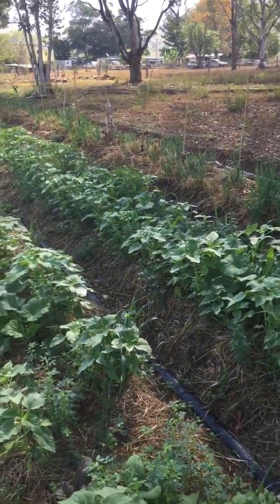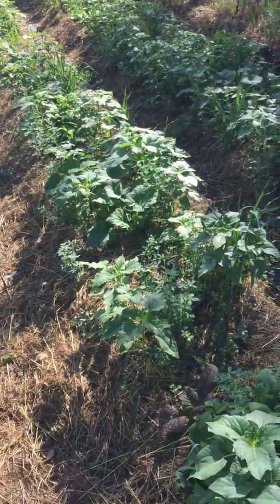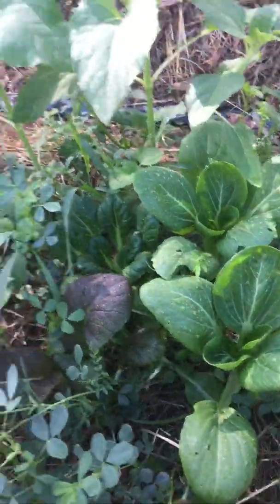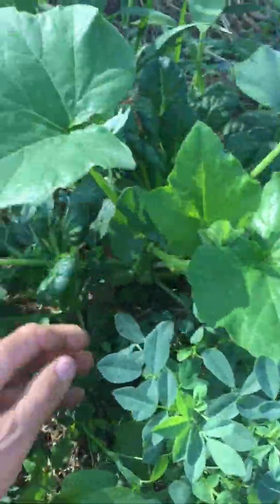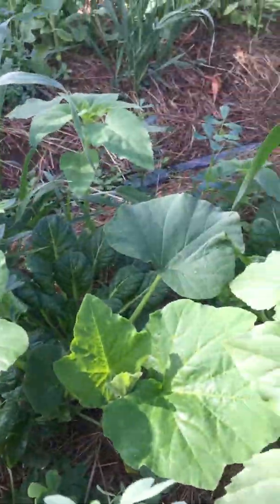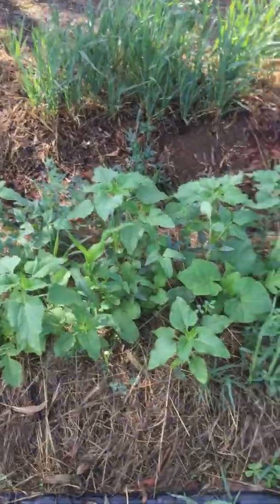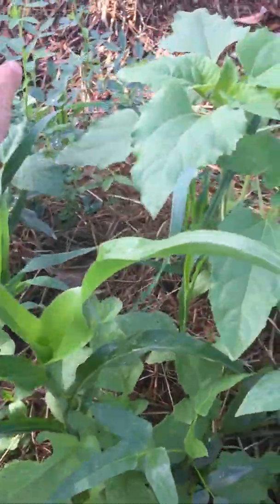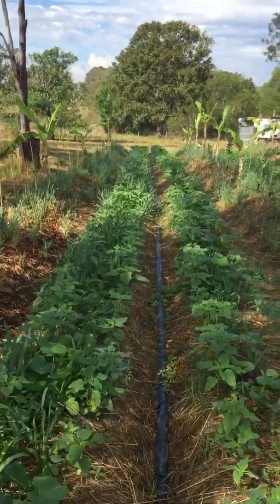Syntropic Agroforestry in Australia: Video 12: so far successful experiment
5-6 week progress on veggie consortium.